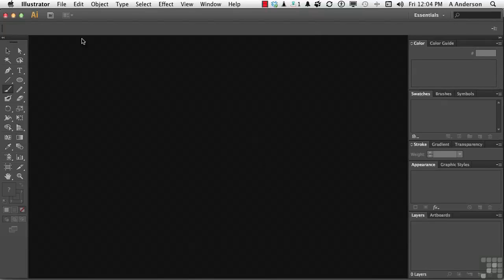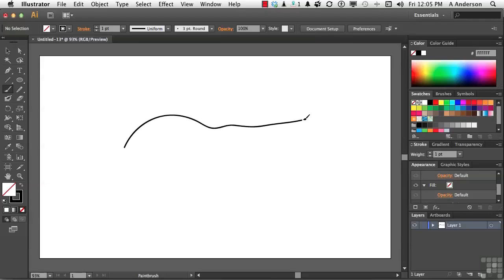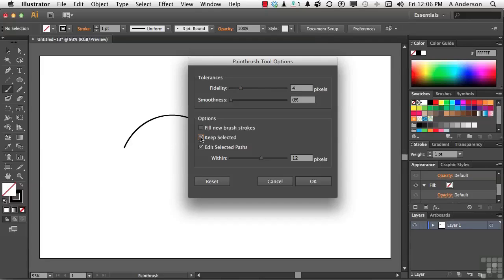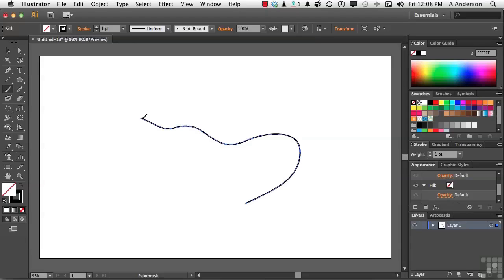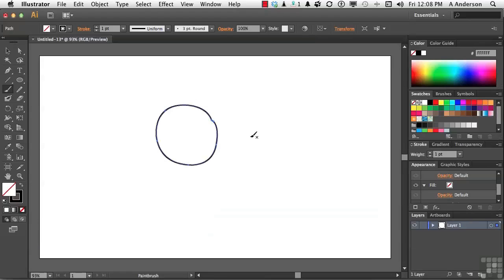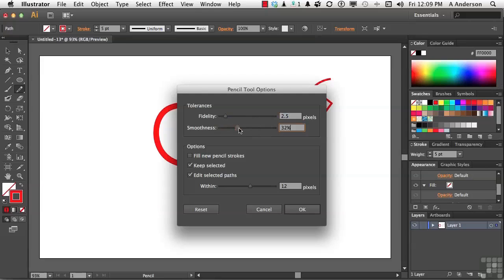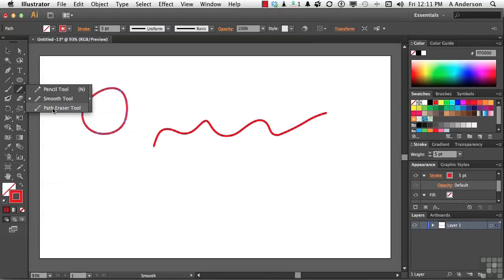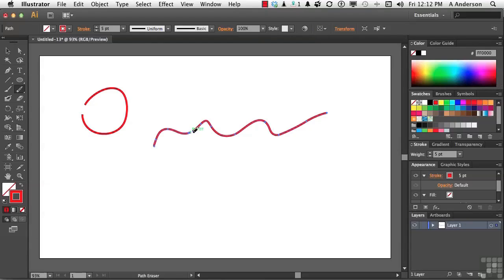0806. Vẽ tranh trong ứng dụng Vector